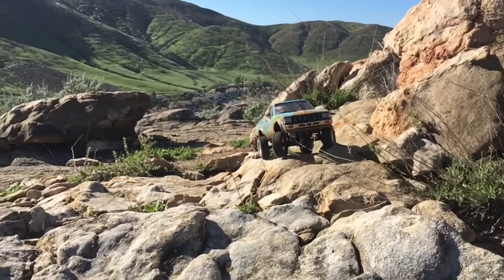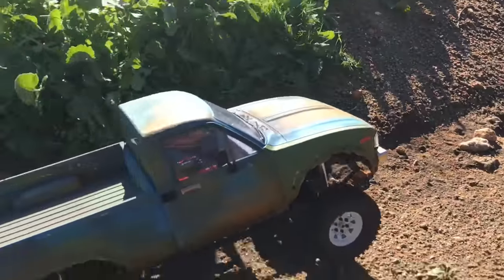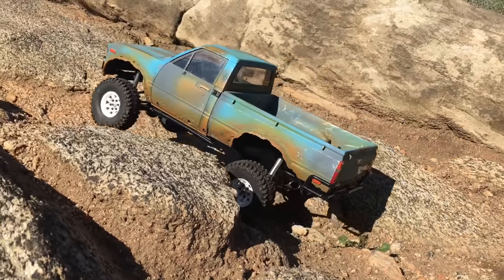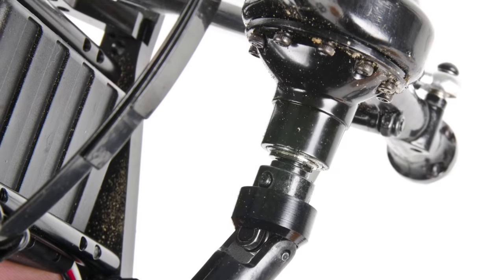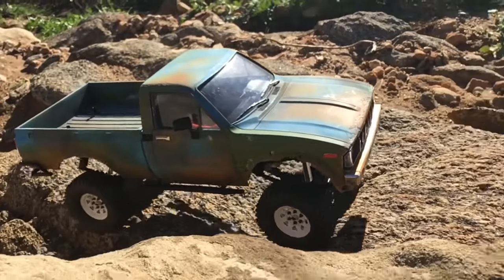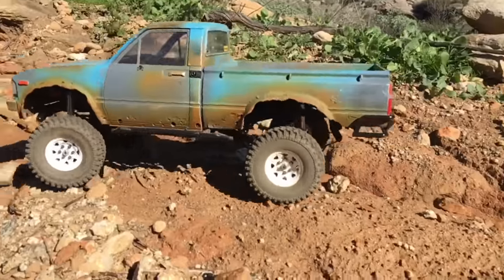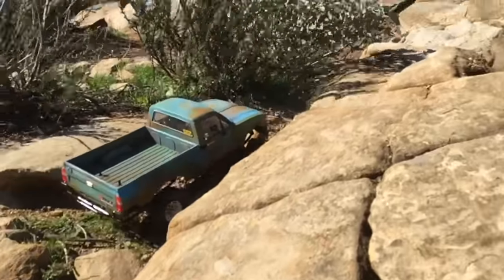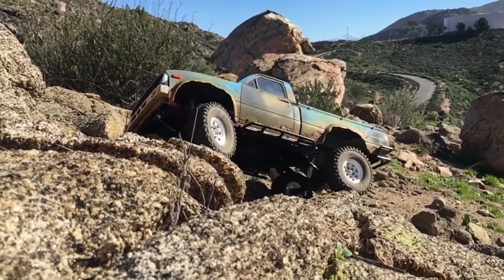RC4WD TrailFinder 2 Review - Velocity RC Cars Magazine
Looking to purchase? Use our link to shop A Main Hobbies and get great deals...and support us.